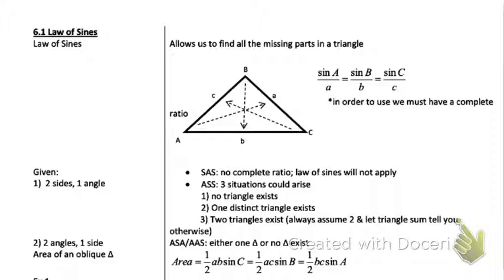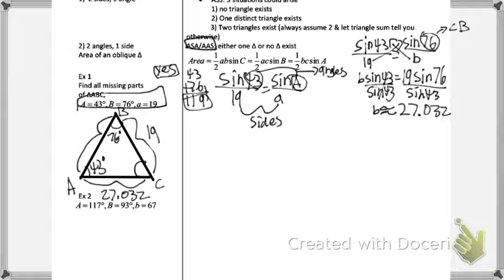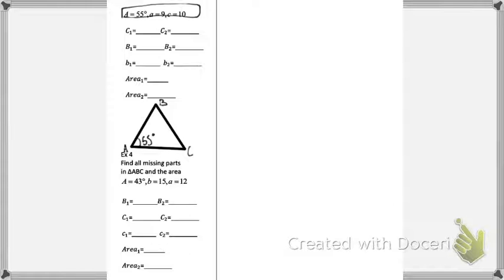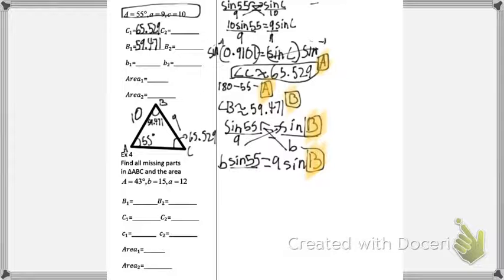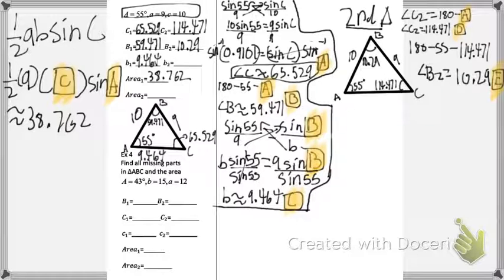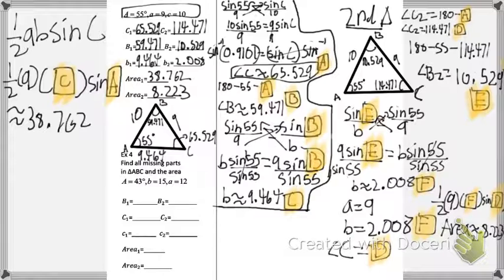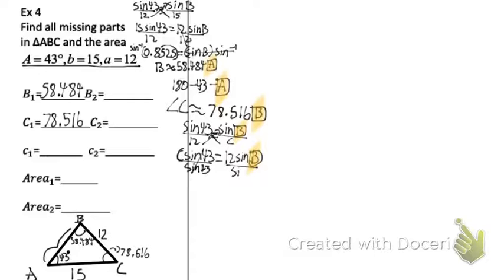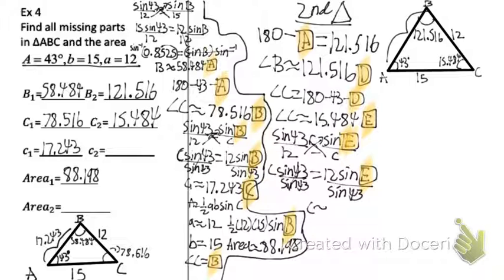Law of Sines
Law of Sines is easy and a fun thing to do!